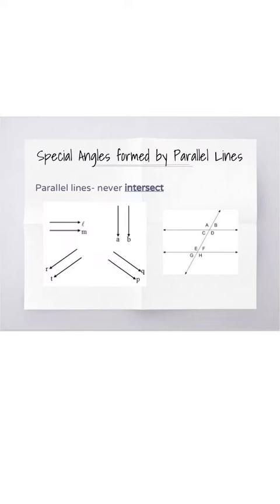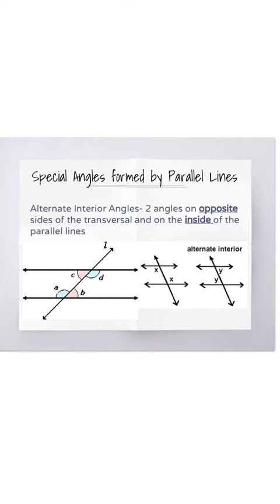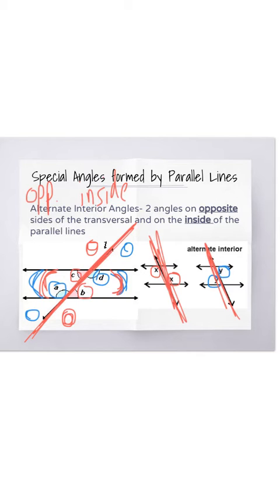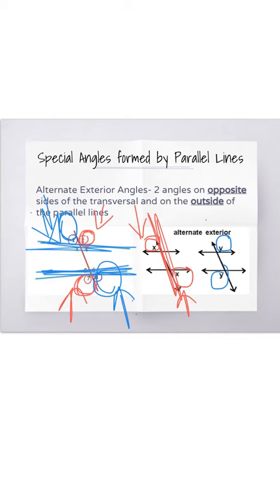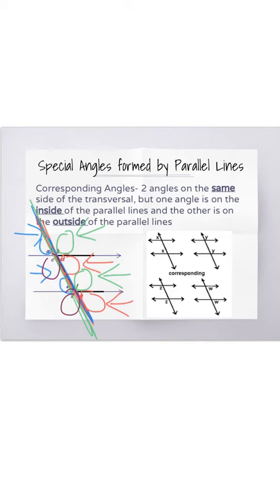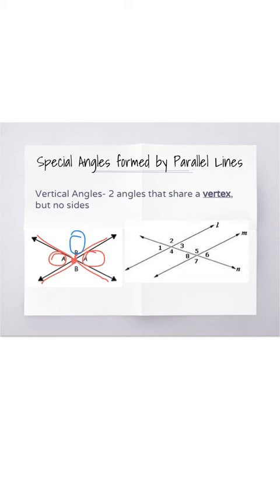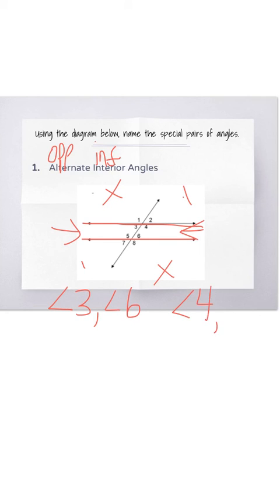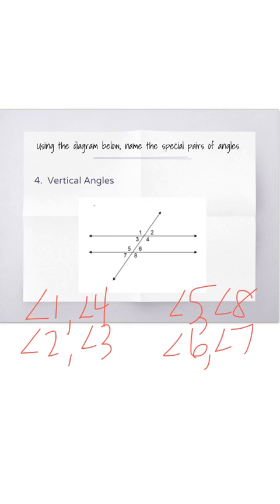Special Angles notes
This project was created with Explain Everything ™ Interactive Whiteboard for iPhone.